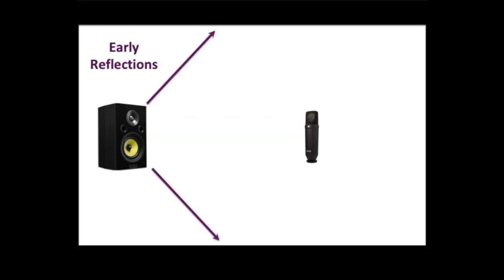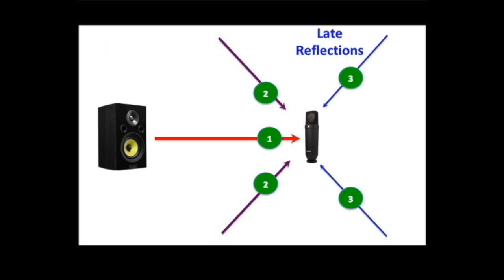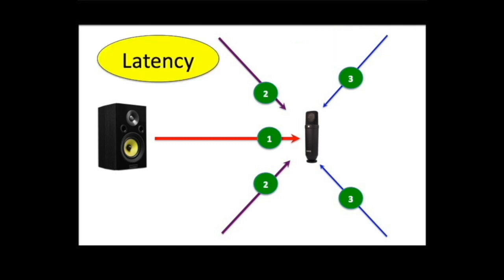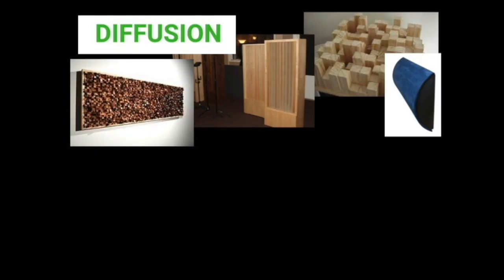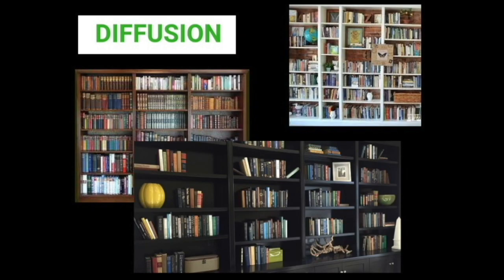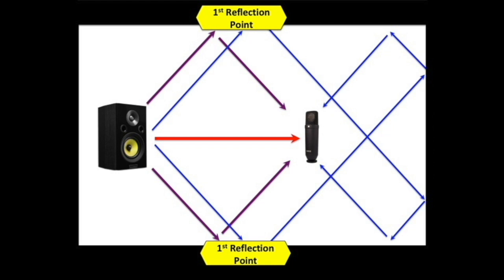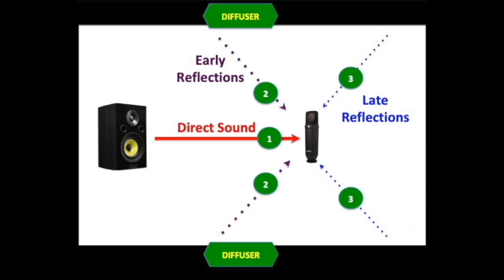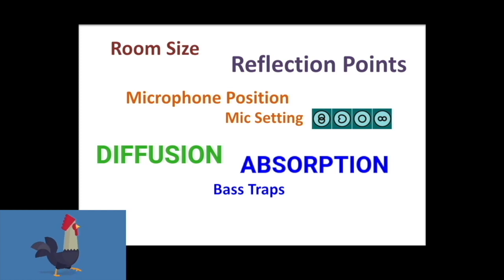DIFFUSION Is What?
Diffusion is a type of Acoustic Treatment commonly used in recording studios. I recently installed some Acoustic Treatment in my home studio. In this video, I share what I learned about Diffusion.

Key Points
0:45  Reflective Sound
3:41  What is Diffusion
6:54  “egg cartons” as DIY Diffusers?
8:11 "Water Balloon Outtakes"

Can you spot some DIY Acoustic Treatment in these Vids?